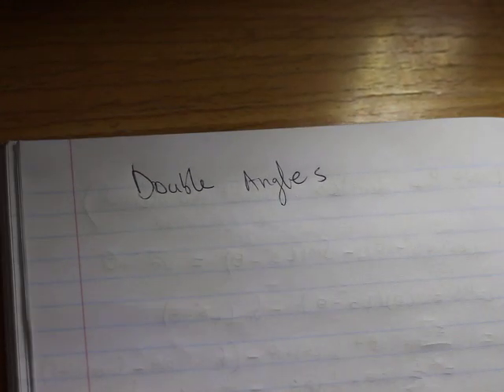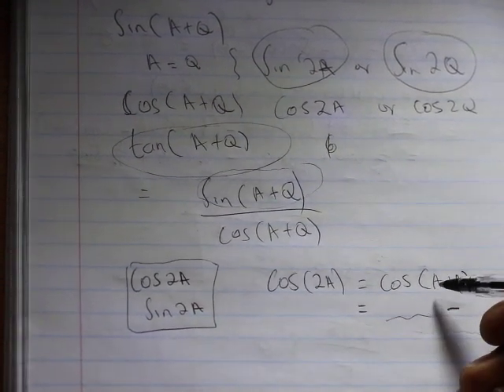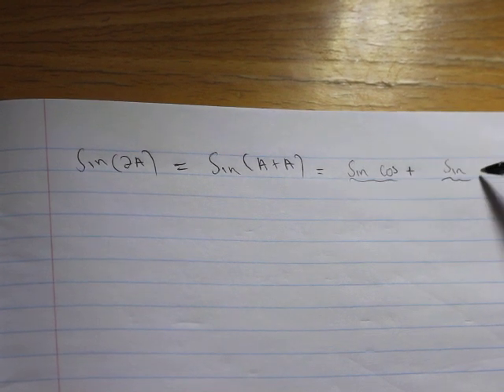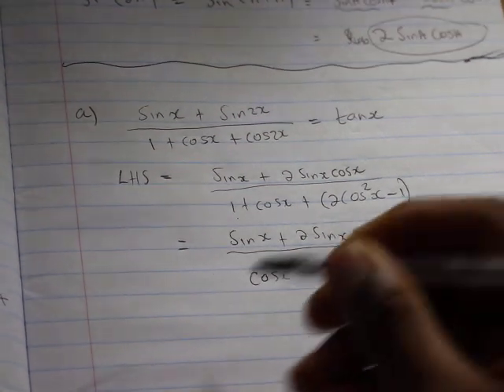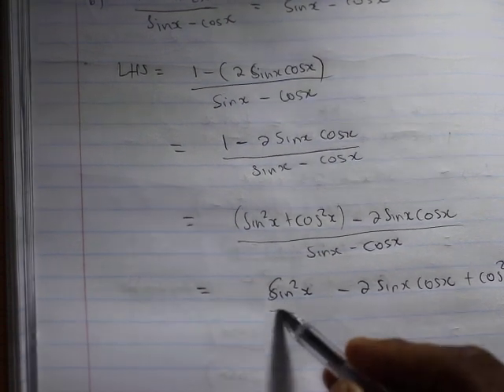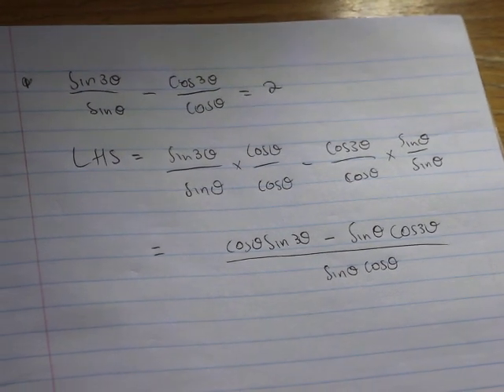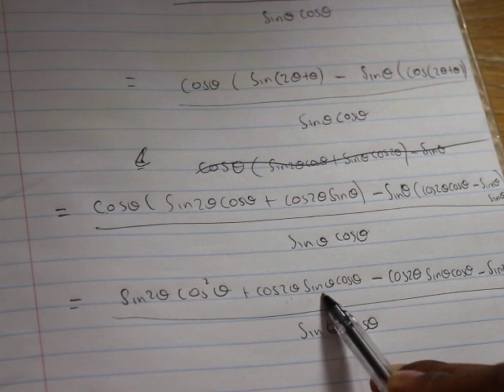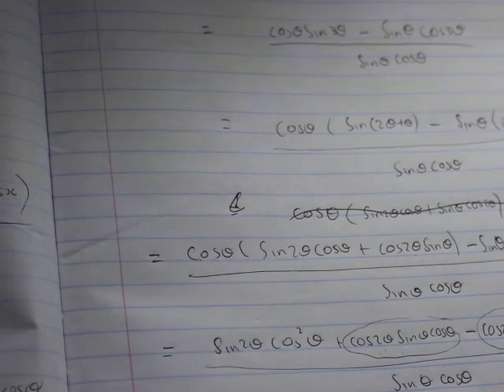Double Angle Identities